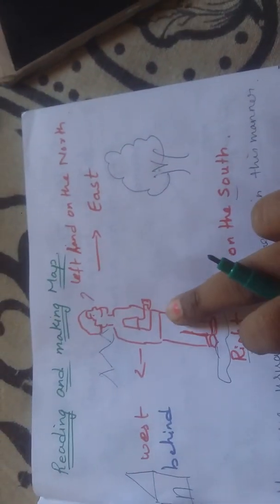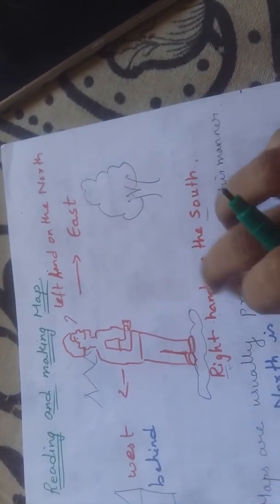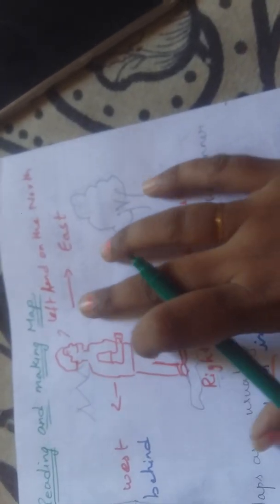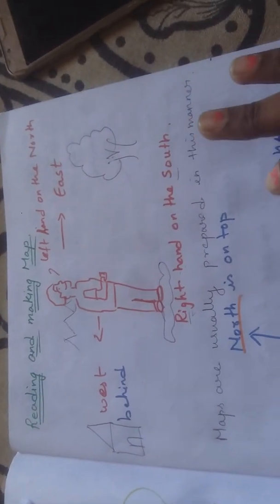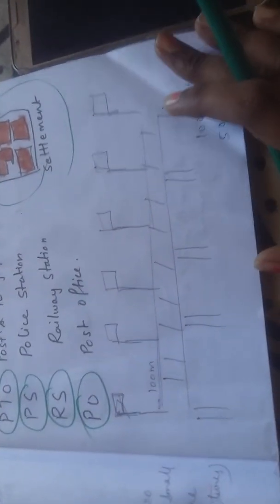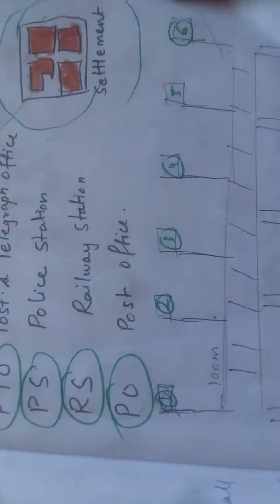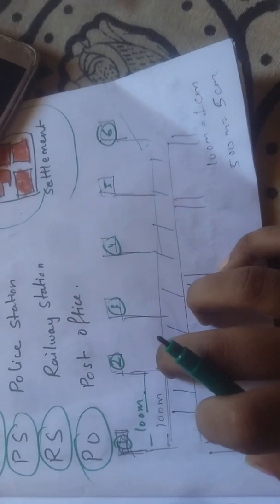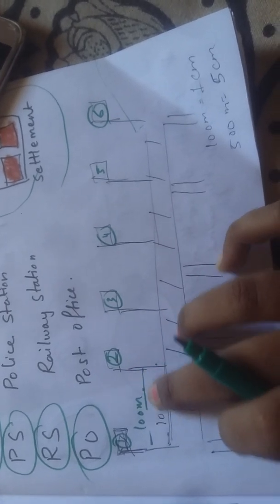READING AND MAKING MAPS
HOW TO MAKE MAPS.HOW IT USEFUL TO US.IMPORTANT OF MAP MAKING;LIKE DIRECTION ,SCALE AND SYMBOLS